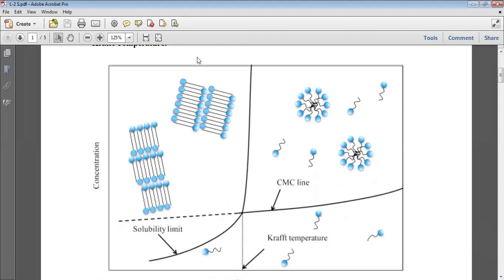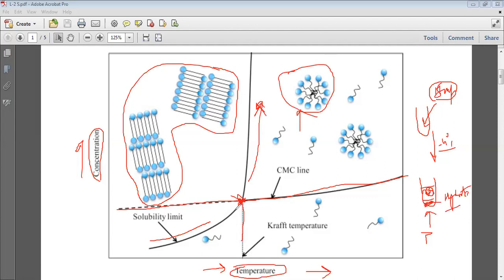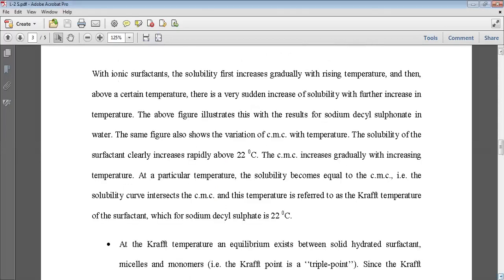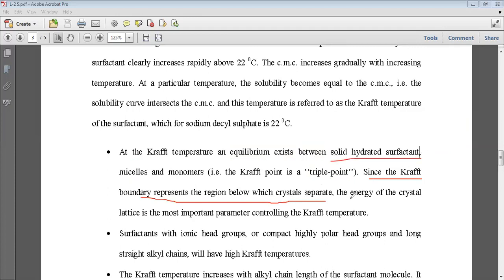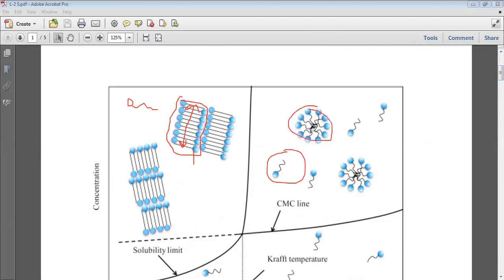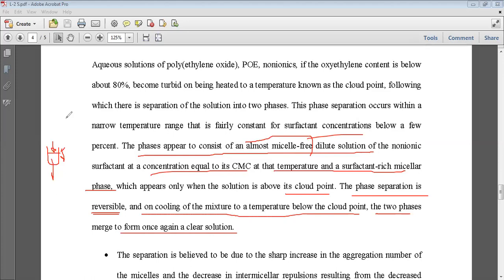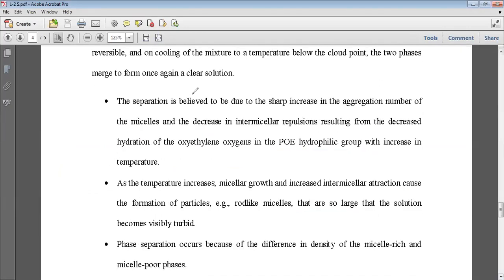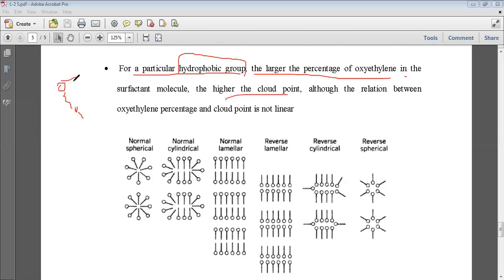Krafft temeprature and Cloud Point